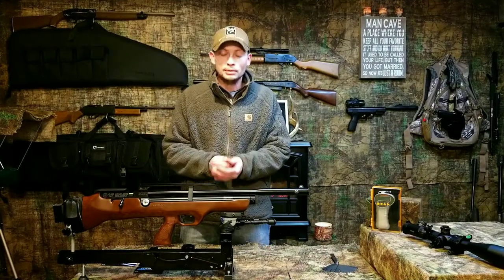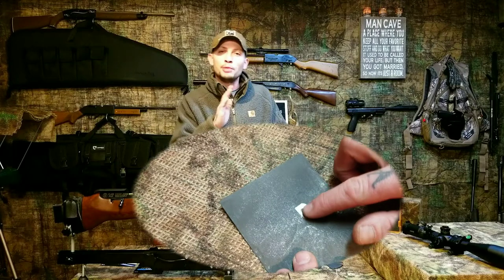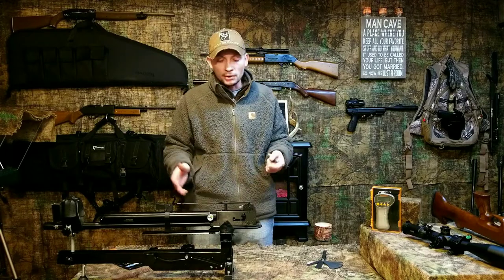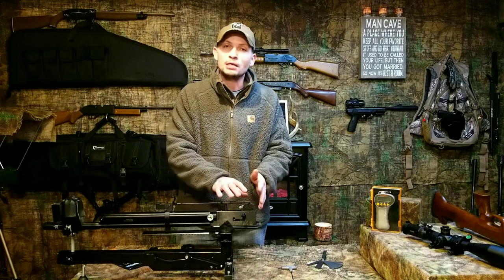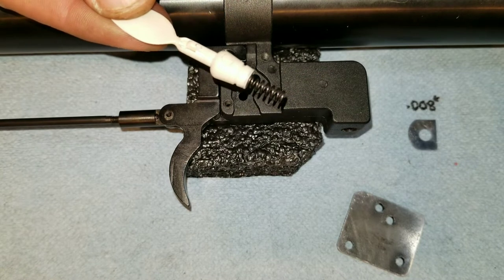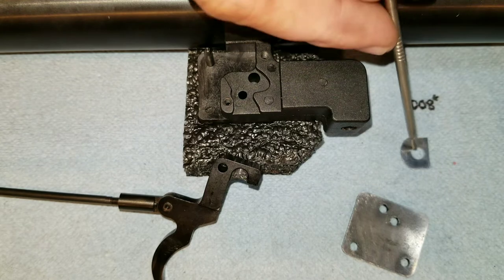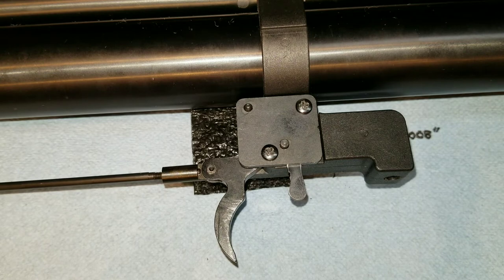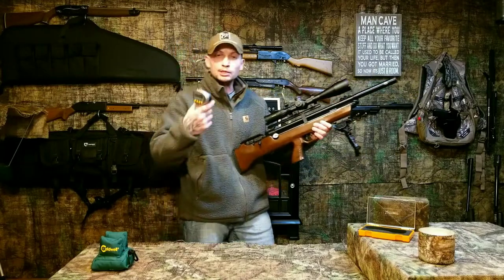HATSAN FLASHPUP TUNING *** Trigger assembly tune/mod - Safe Quatro adjustment ***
This video discusses the Quatro trigger and safely adjusting to a light pull weight. I share my adjustment settings and a few tips and facts about the Quatro system on the Flashpup. I found the trigger to be great aside from one issue and in this video I share my fix/mod for this issue. A small tune/mod and a great trigger became excellent for me. I hope you enjoy and  the video is helpful to my Brother's as I know you love your Flashpup like I love mine!